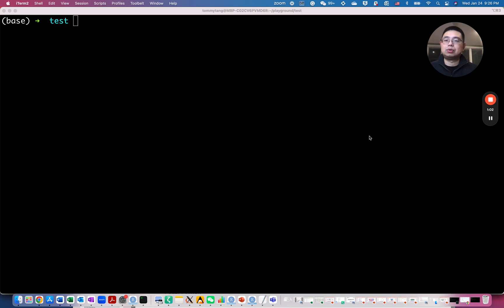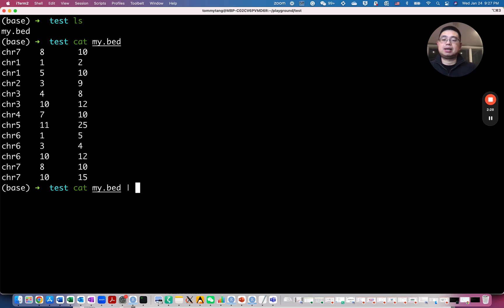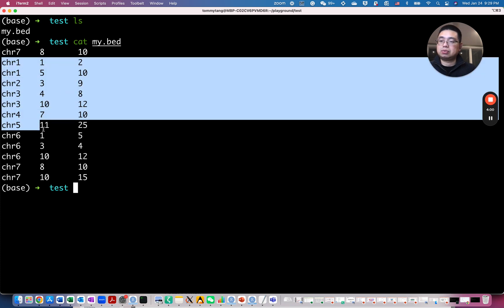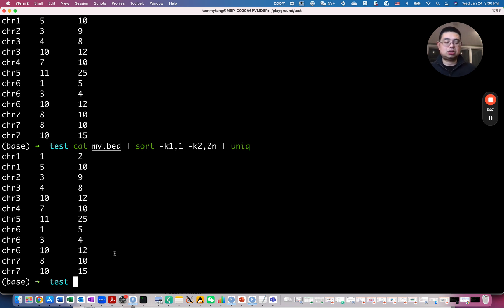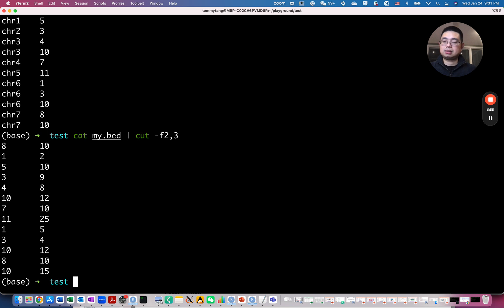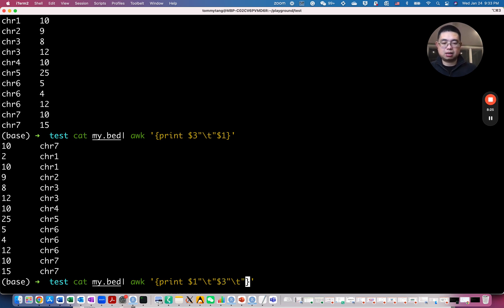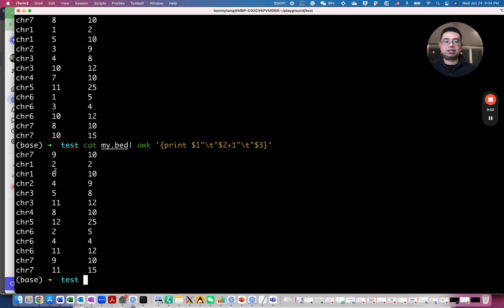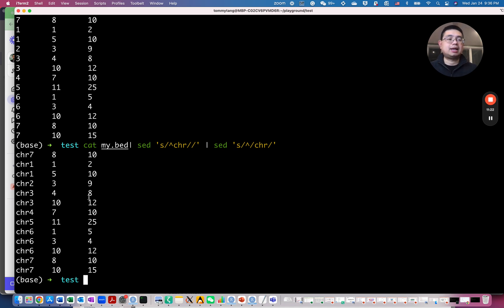Master essential UNIX commands for bioinformatics!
Learn how to wrangle genomic data formats with these powerful unit commands. Join Tommy on ChatOmics as he shares several commonly used commands for handling file formats. Don't miss out on these valuable tips that will make your bioinformatics tasks much easier.